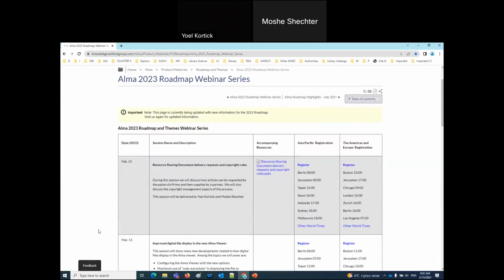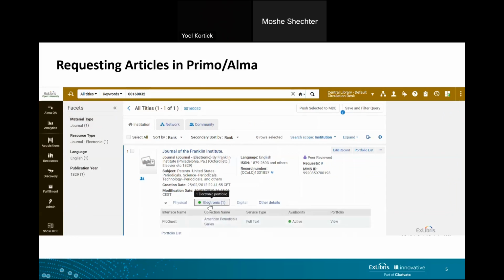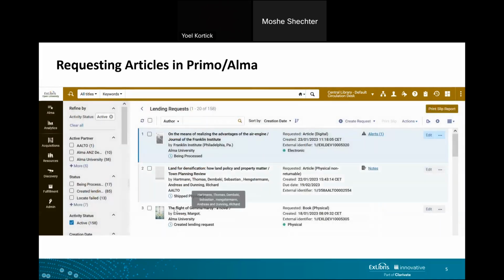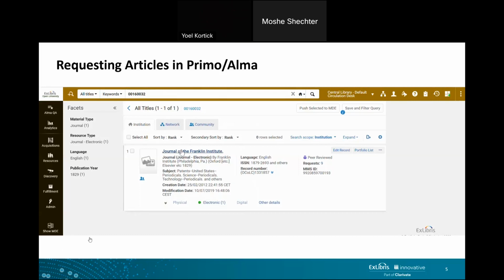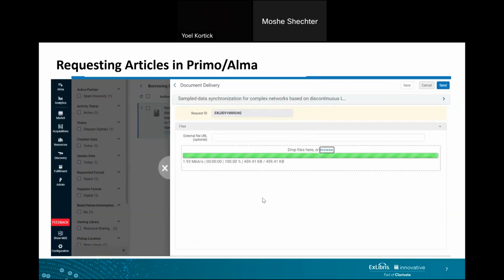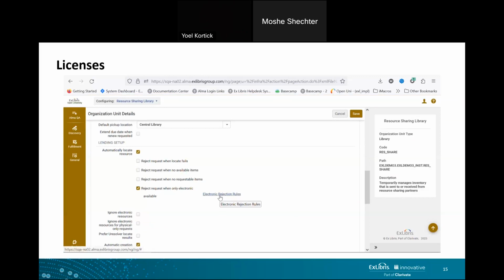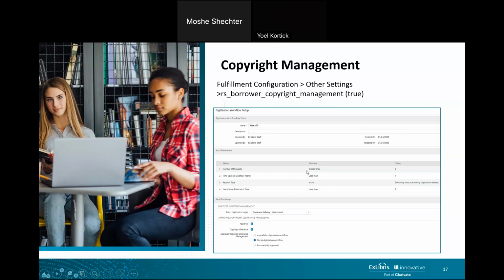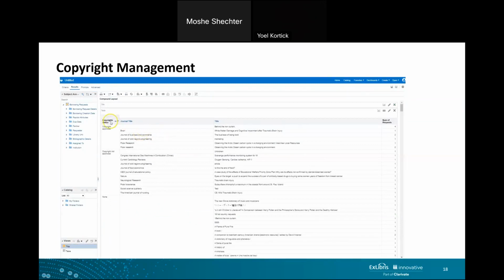Resource Sharing Document delivery requests and copyright rules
This session is the first in the Alma 2023 Roadmap Webinar Series.  It was delivered by Yoel Kotick and Moshe Shechter on Feb. 15, 2023.  The entire Alma 2023 Roadmap Webinar Series as well as accompanying materials can be accessed